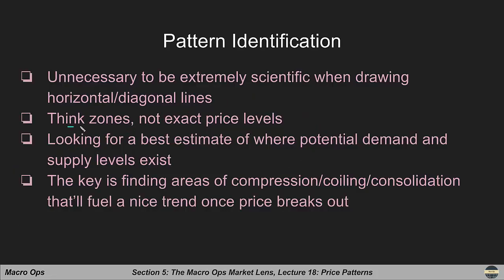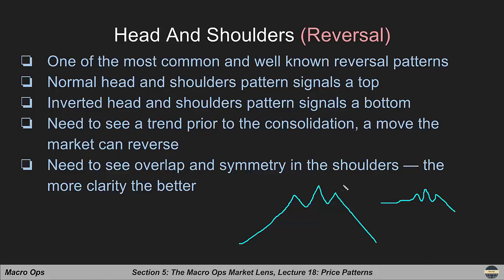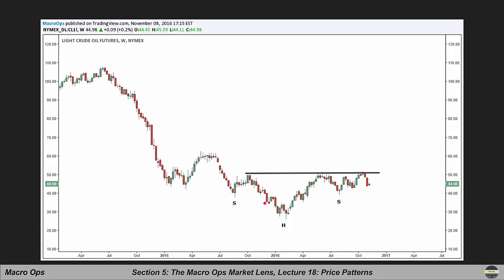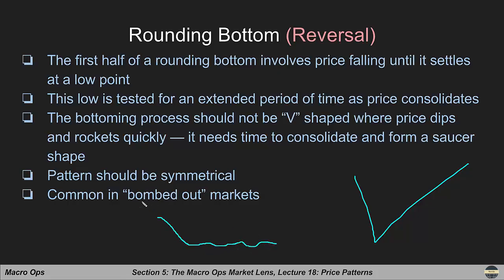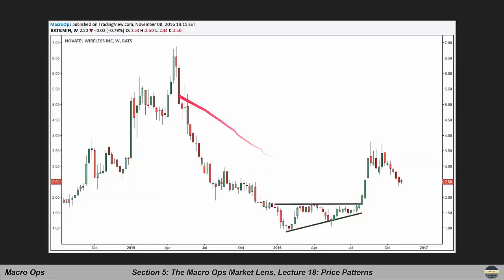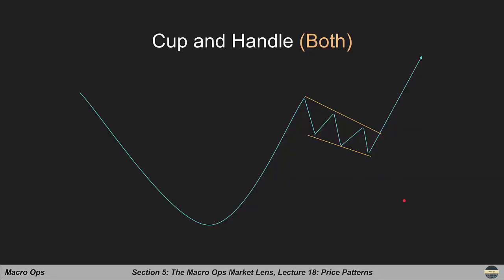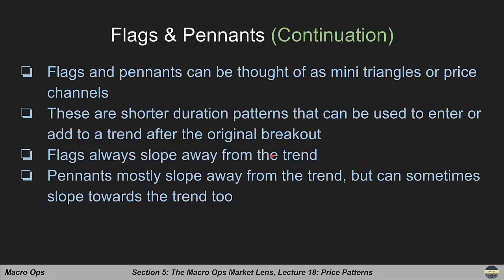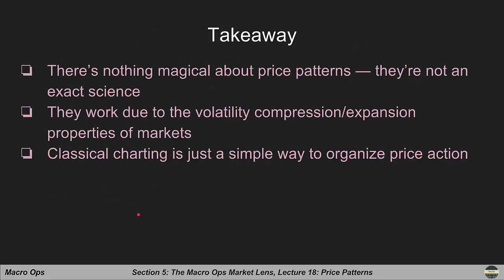5. L18 - The Nitty Gritty Of Price Patterns